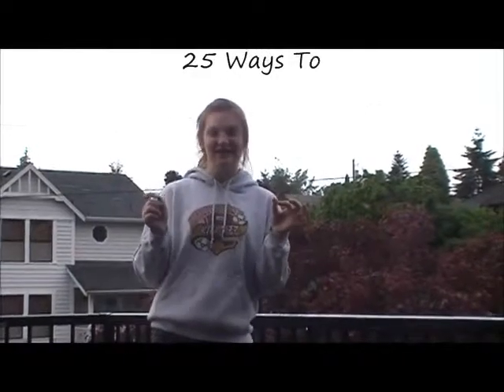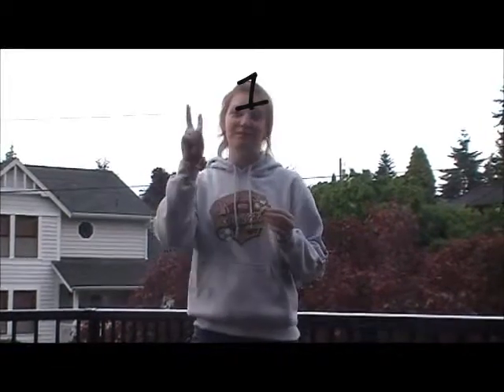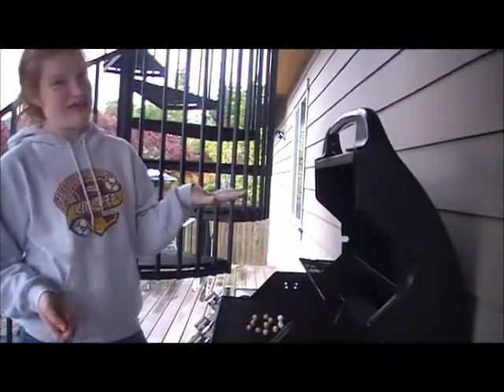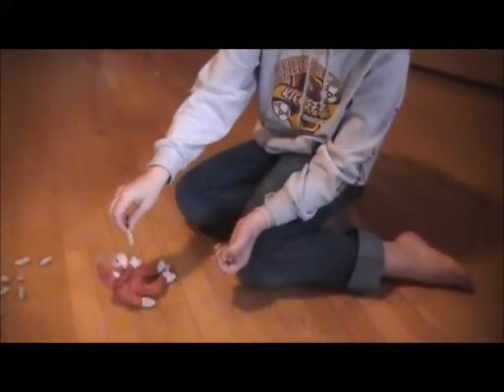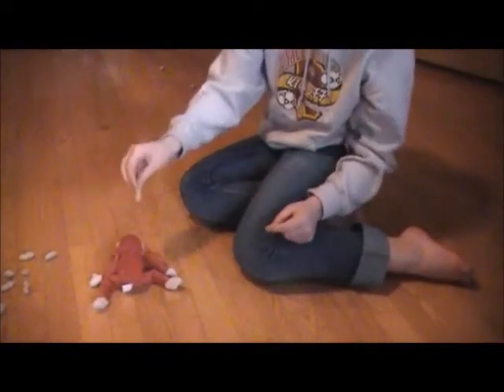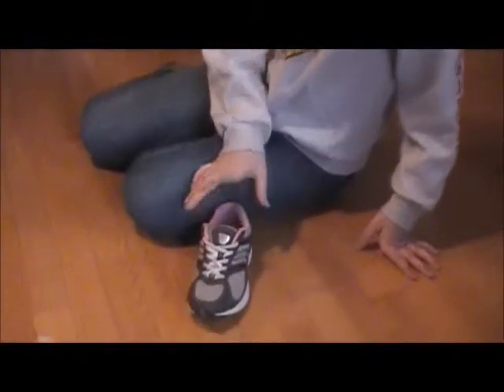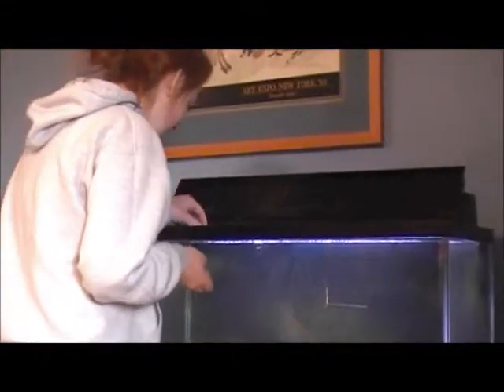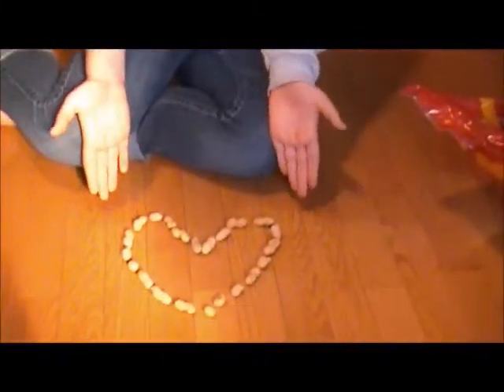Mikaela Branch's Book Project!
25 ways to use peanuts [: